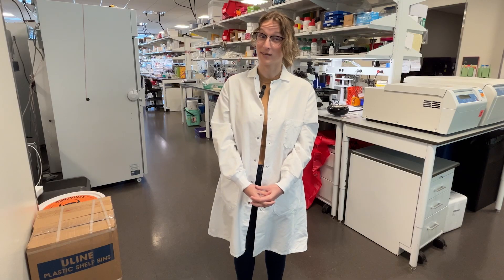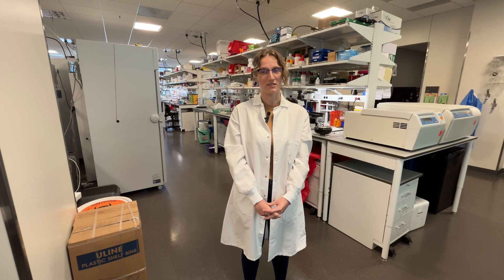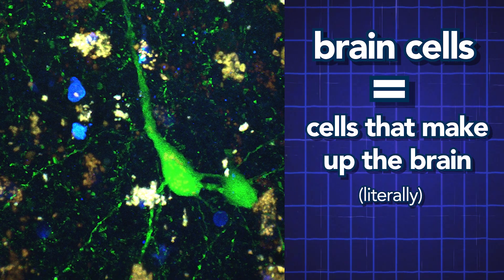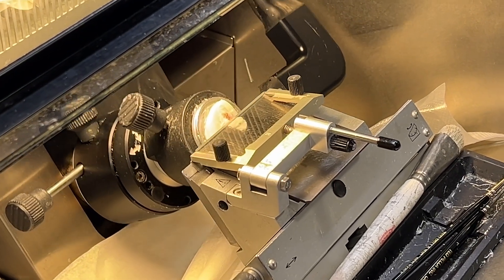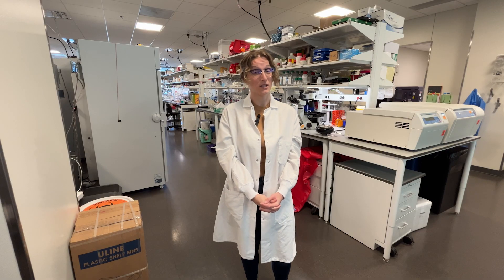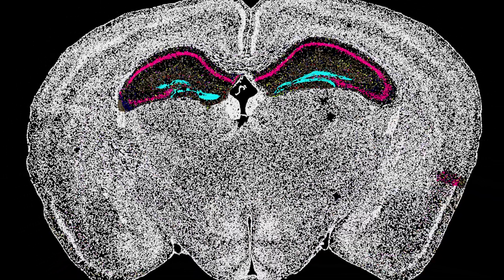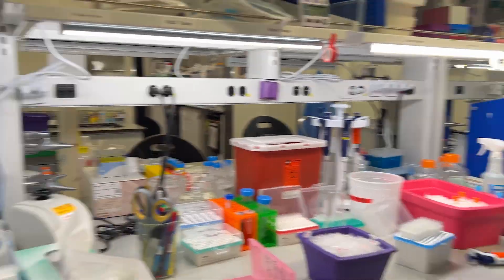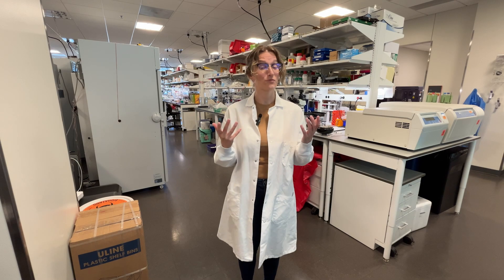What are brain cells? | Basically Science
There are at least 3,000 different types of brain cells in your brain, but what does that even mean?

Dr. Rachel Hostetler, PhD from the Allen Institute for Brain Science breaks down what they are and how we organize them in our latest episode of BasicallyScience!

Have any burning science questions? Share them with us and you may see it featured in a future episode!

[Funding Statement]

This video was supported by the National Institute of Neurological Disorders and Stroke of the National Institutes of Health under Award Number U24NS133077. The content is solely the responsibility of the authors and does not necessarily represent the official views of the National Institutes of Health.